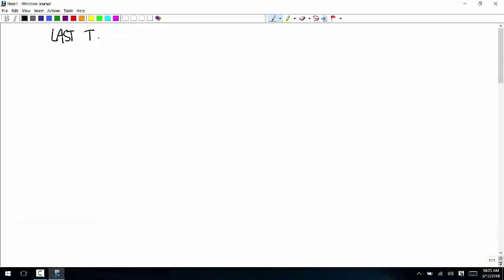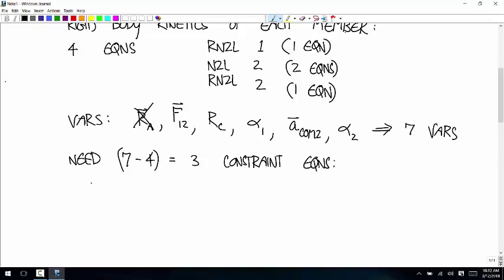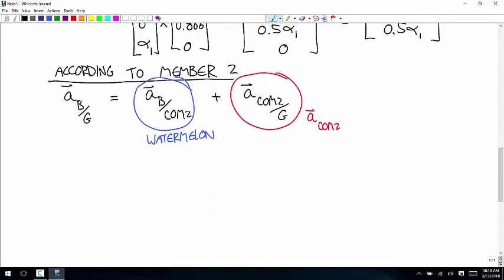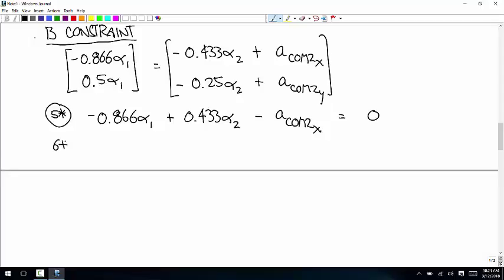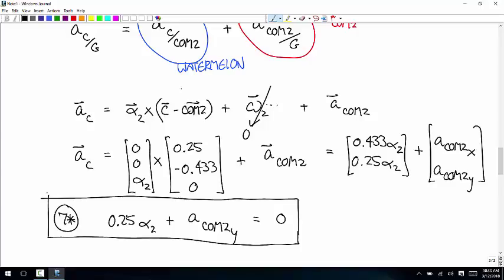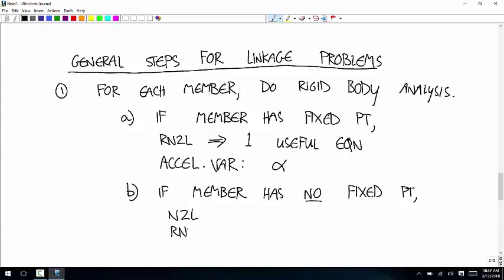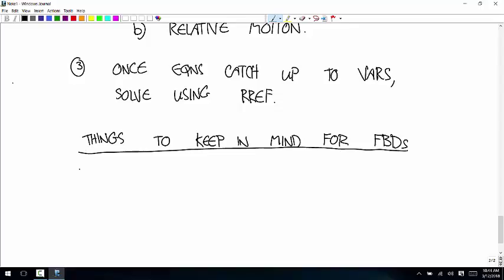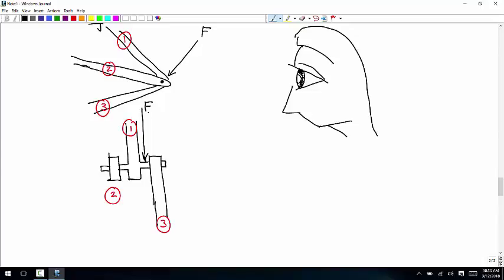Monday, 3/12/2018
Description